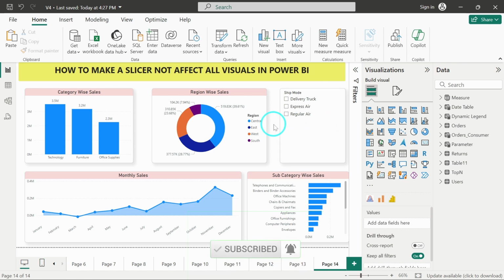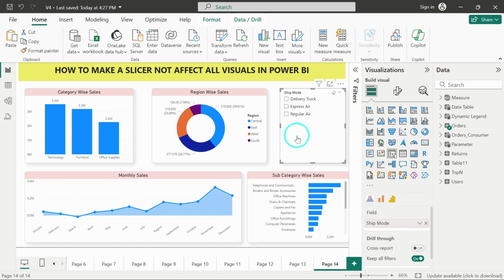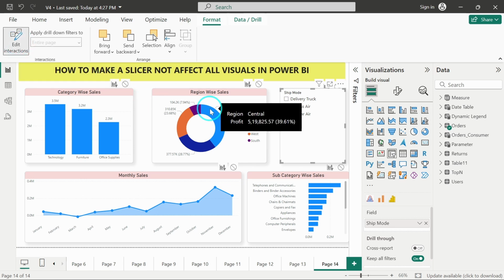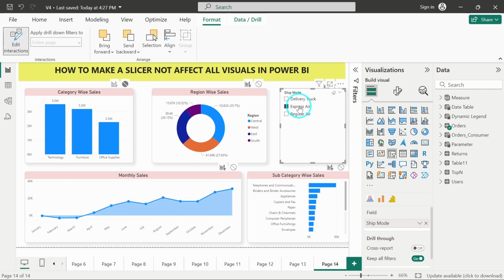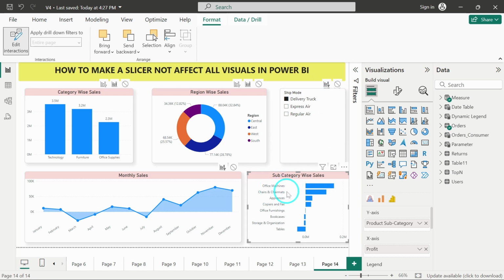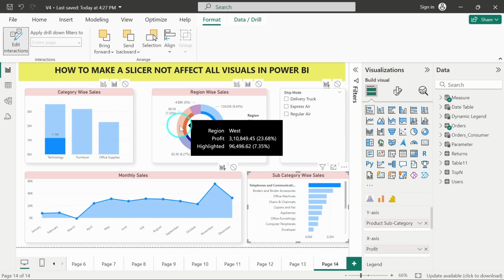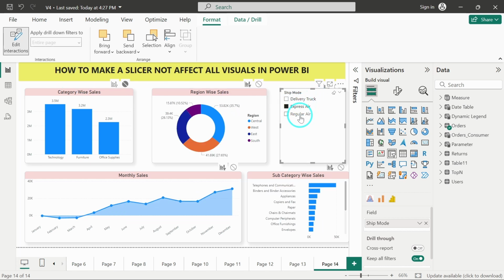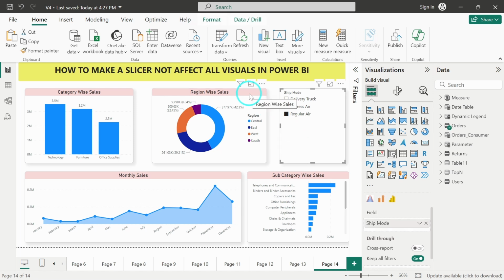How to Make a Slicer Not Affect All the Visuals in Power BI 2024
Welcome to DataMinds Academy! In this tutorial, we explore How to Make a Slicer Not Affect All the Visuals in Power BI 2024. In Power BI, slicers are powerful tools for filtering data, but sometimes you may want a slicer to influence only specific visuals rather than your entire report. This video covers exactly how to configure slicers so that they selectively affect visuals in your dashboard, providing you with greater control over data interaction.

In this step-by-step guide, you'll learn:

How to adjust slicer settings in Power BI to target specific visuals.
Ways to enhance your report interactivity by isolating slicer effects.
Tips on using edit interactions to customize which visuals a slicer impacts.
Real-world examples demonstrating how selective filtering can improve your data storytelling.
This video is ideal for Power BI users looking to create more refined and interactive dashboards that offer personalized insights based on selective filters. Whether you are a beginner or an advanced user, this video will help you master the slicer functionality in Power BI.